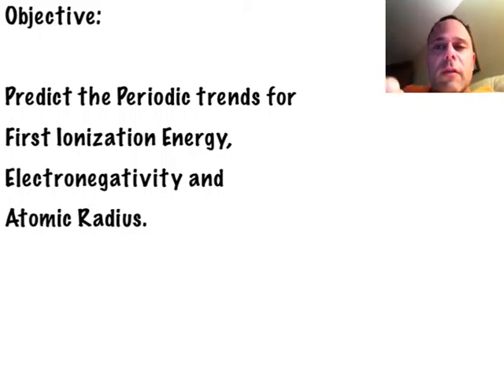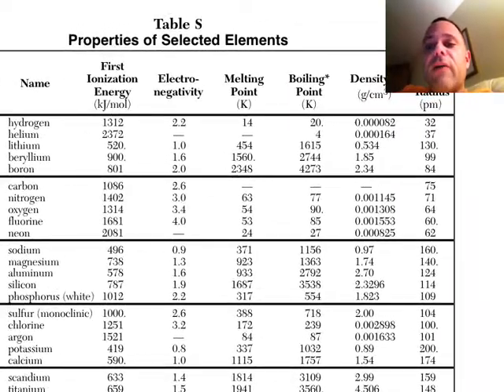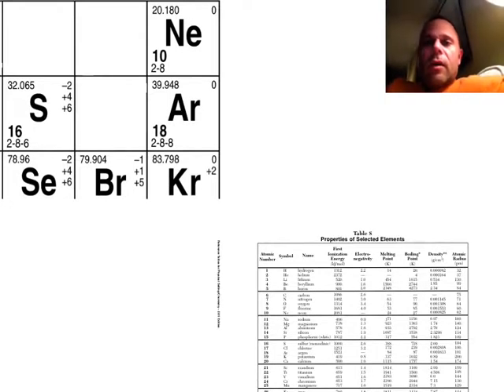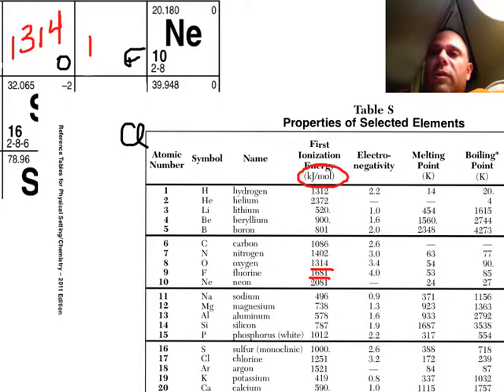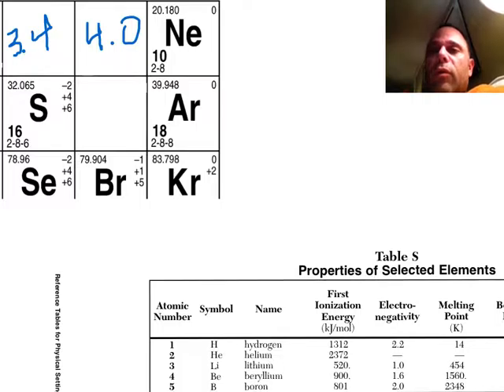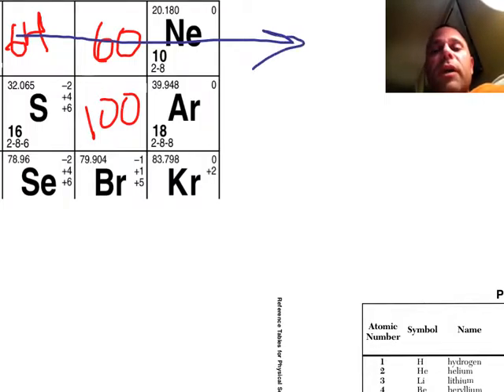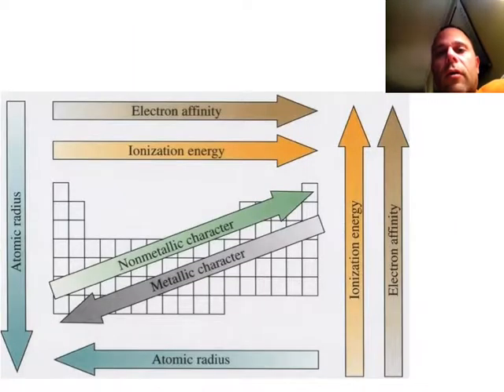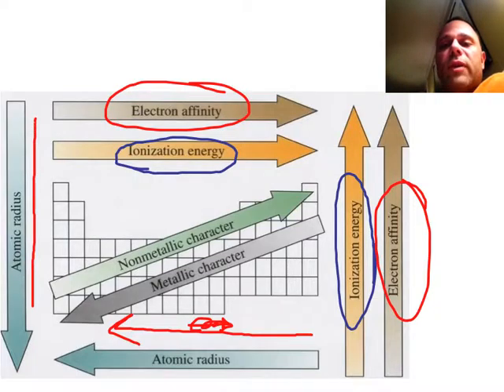Periodic Trends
Here we use reference tables to build the trends on the Periodic Table